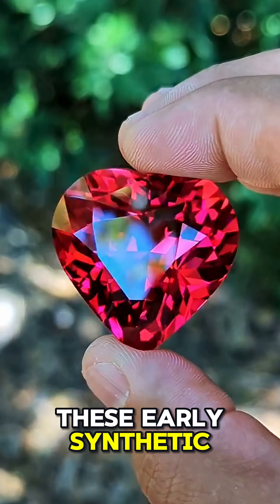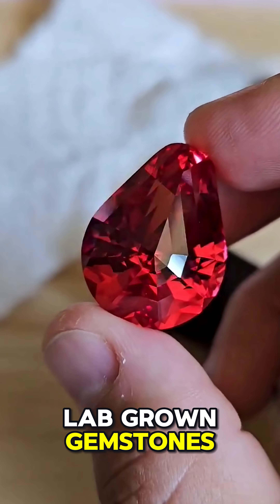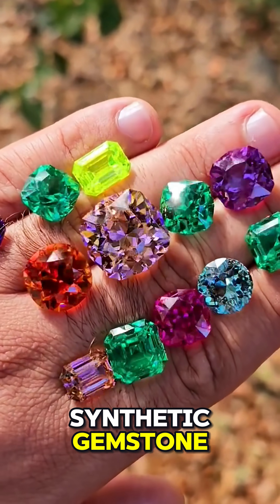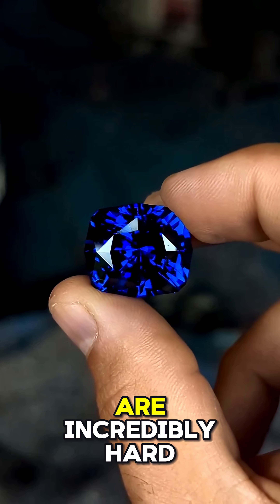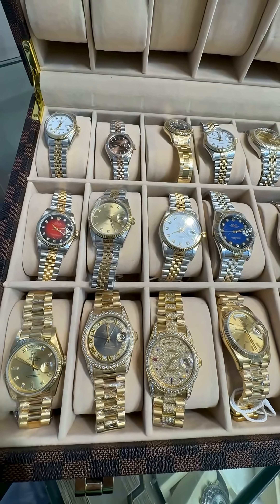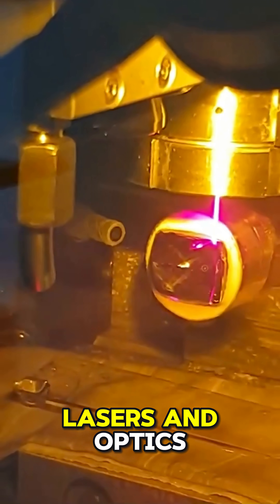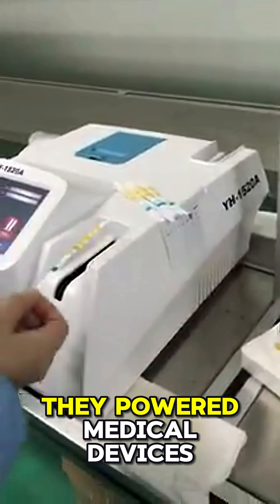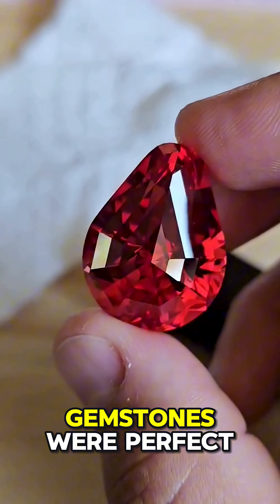Lab Made Crystals: How Science Created Stunning Gemstones!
Lab Made Crystals: How Science Created Stunning Gemstones! Before they dazzled in jewelry, lab-grown gemstones had a different mission. These synthetic rubies and sapphires weren’t made to shine — they were engineered to work. From powering the first lasers to guiding missiles and enhancing medical devices, lab-created gems revolutionized science, defense, and technology.

Original Content Owners:
Written & Re-edited - @BlueMileWavesStudio
Lab-Grown Gemstones from - @houseofsylas on Instagram🎥📹
Lab-Grown Ruby Ring - @messijewelry_labgemstone on Instagram🎥📹
Sapphire Scanner Device -  @scantruckbr on TikTok🎥📹
Laser Machine - @anavi _diamondgroup Instagram🎥📹
Optics - @open_jed on TikTok🎥📹
Natural Rough Colored Diamonds - @DiamanteduHuambo on Instagram🎥📹
Watches - @bigtimewatchmanila on Instagram🎥📹
Circuit Board - @electrocontrol13 on TikTok🎥📹
Circuit Board - @egchips_device  - Michelle Pasina on TikTok🎥📹
Rocket Jet @nasakennedy on Instagram🎥📹
Medical Device - @Durdurmedicalsupplies on Facebook🎥📹
Advanced Communication Device (iPhone 16 Pro Max) - @siwakorn_tt on TikTok🎥📹
Flight - @flyingaffairs on Instagram🎥📹
Space Satellite - @space.reporter on Instagram 🎥📹

Other Social Media Platforms:
How to mine or pan for Gold
How to Identify Diamonds,
From the molten depths of volcanoes to the dazzling gemstones we admire
Rainbow Diamond Crystals Secrets: Digging Deeper
Crystal hunting in forgotten mines: The ultimate guide
The hidden secrets of gemstone mines
The beauty of gemstone caves is explored, revealing the secrets behind their formation and the unique treasures hidden within. This video delves into the fascinating world of crystals, showcasing the intricate patterns and vibrant colors found in these hidden underground wonders.
Finding rare gems in forgotten mines、
Crystal hunting by experts
The art of identifying valuable crystals
Hidden Gem: Rainbow Crystal Secrets
Rainbow gemstones are known for their stunning beauty, but beneath the sand lies a secret world of crystals. This video takes viewers on a journey to uncover the vibrant colors and fascinating formations of the crystals hidden beneath the surface.
Hidden gem hunting secrets revealed
The secrets to finding hidden gems and crystals are revealed, offering viewers valuable insights and tips for their gem-hunting adventures. This video will inspire viewers to embark on their gem-seeking journeys, uncovering hidden treasures in unexpected places.
Uncovering the world's rarest crystals
The rarest and most beautiful crystals from around the world are uncovered in this video. You will be amazed by their unique properties and the stories behind their discovery.
How to mine Diamonds and other gemstones
Where to find diamonds and other gemstones
How do you know whether the stones you have are valuable
A true life story about diamonds and other gemstones
Become rich by mining Gold, diamonds, and other gemstones
YouTube's most searched keywords
Expensive & luxurious things rich people buy
Cutting & polishing process of diamonds, gemstones, Gold, etc.